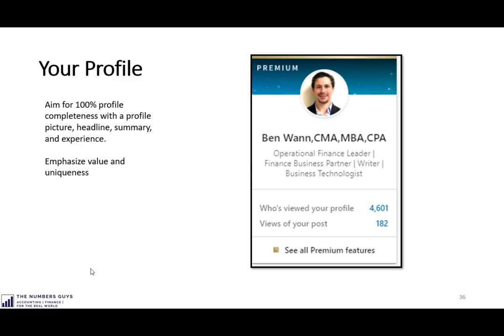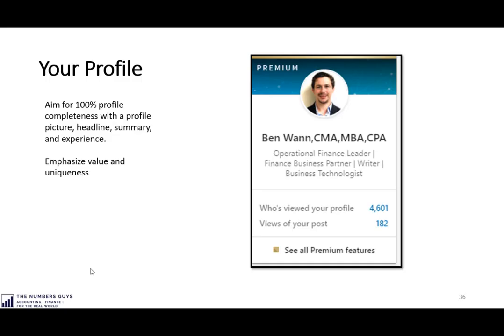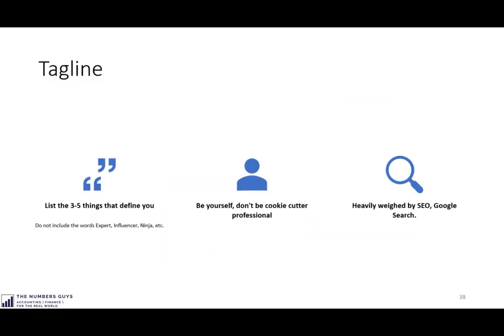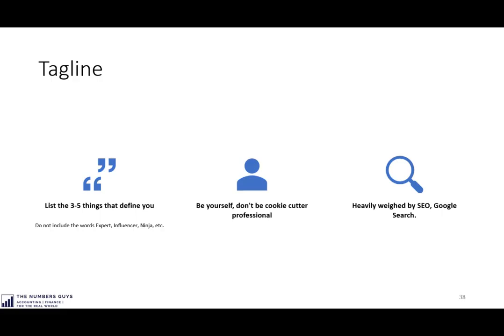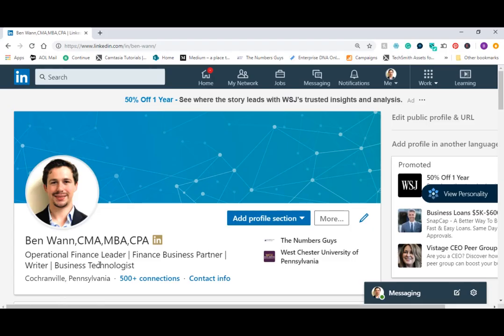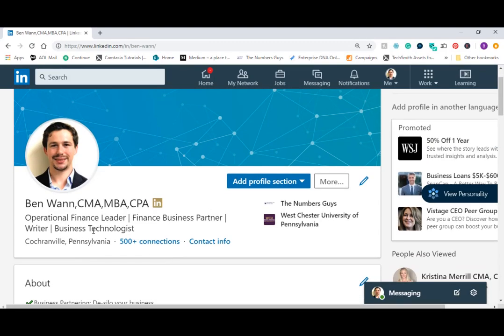2 LinkedIn Profile Header and Tagline